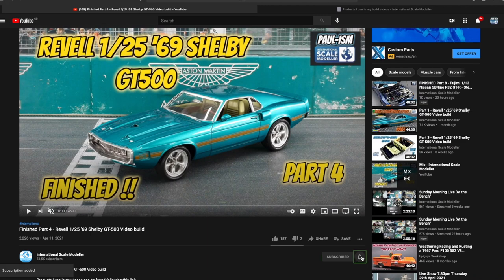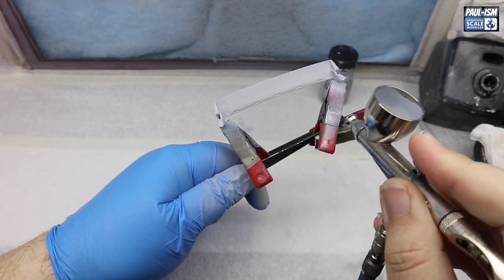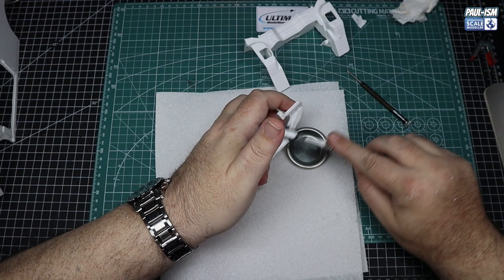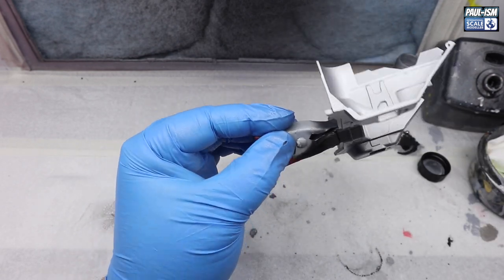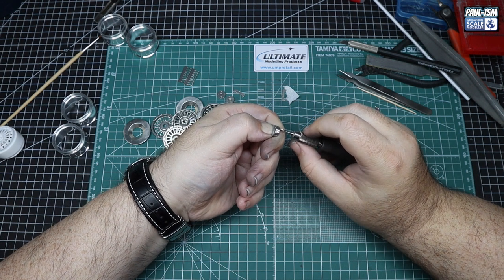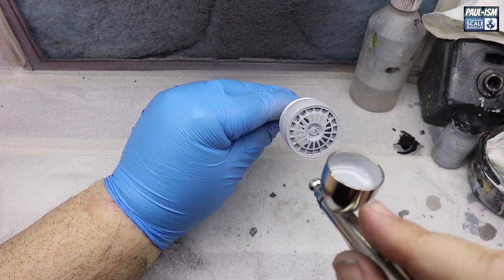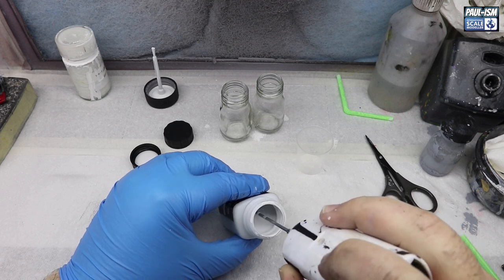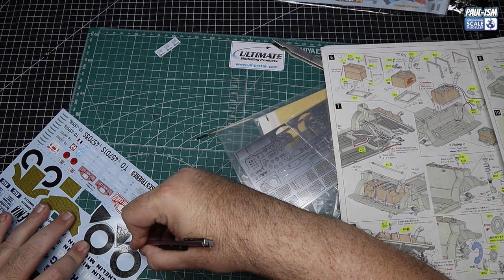Part 7 - Model Factory Hiro Full Detail 1/12 Lancia HF Delta Integrale Evo '92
Part 7 - Model Factory Hiro Full Detail 1/12 Lancia HF Delta Integale Evo '92 -